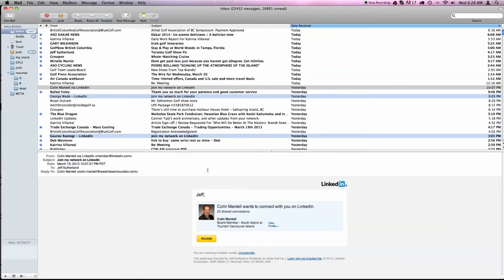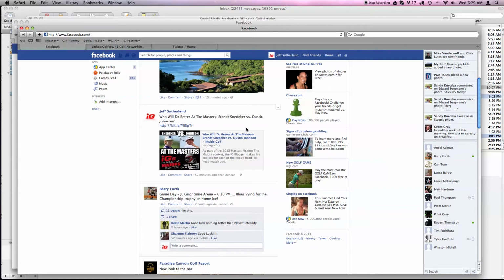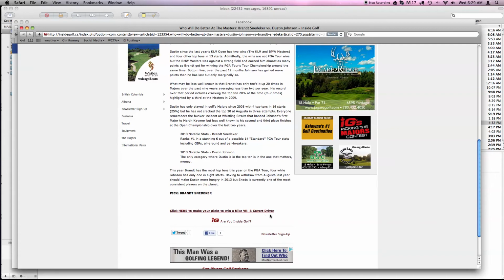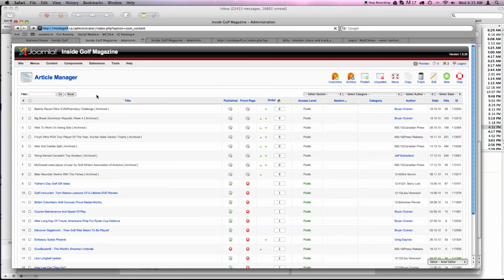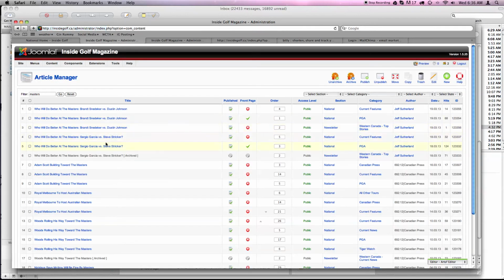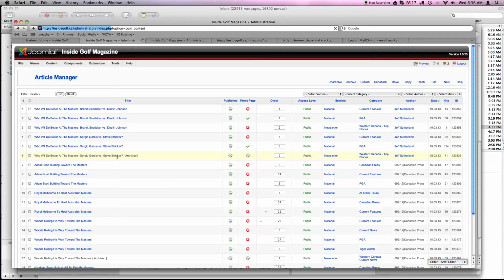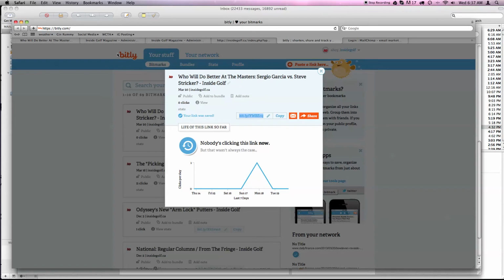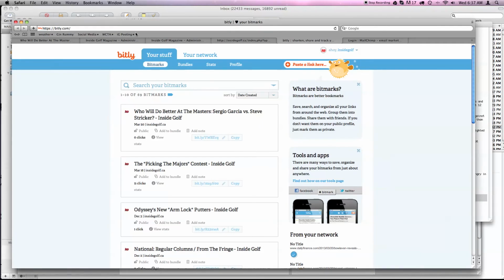iG-Social_Media_Mktg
This is a tutorial for promoting content posted to insidegolf.ca via twitter, facebook and linkedin